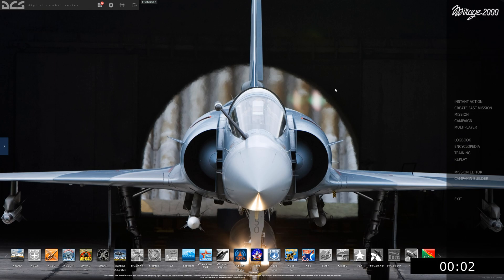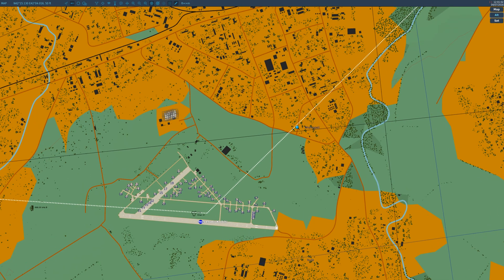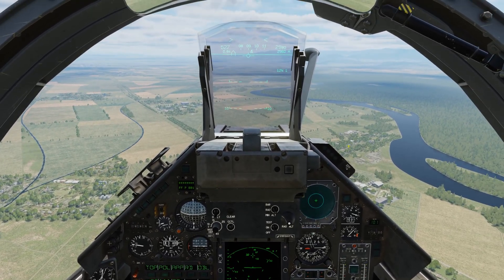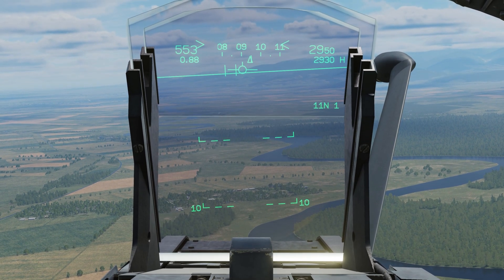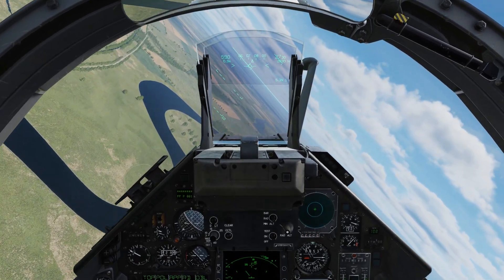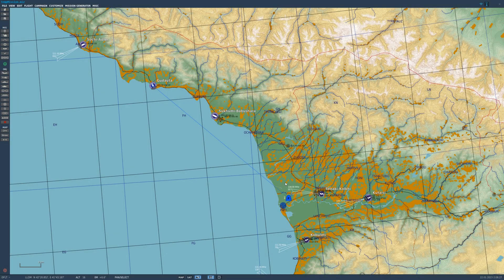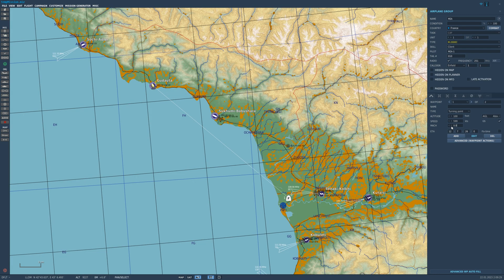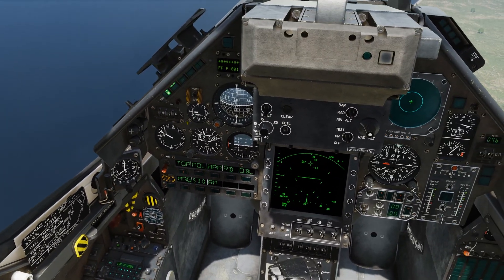DCS M-2000C Tutorial | Nav Pt 4: RD&TD | Ep9 DCS in 10 minutes or less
Episode 9 of DCS in 10 minutes or less. We will be going over how to use RD(Desired Route) and TD(Desired Time)

00:00:00 Intro
00:00:13 RD overview
00:00:30 Route overview to determine RD course
00:01:10 How to input RD info into INS / PCN
00:02:00 Flying with RD activated
00:04:05 TD overview
00:05:20 How to input TD info into INS / PCN
00:05:50 Flying with TD activated

DCS Hardware:
Skills - Decent